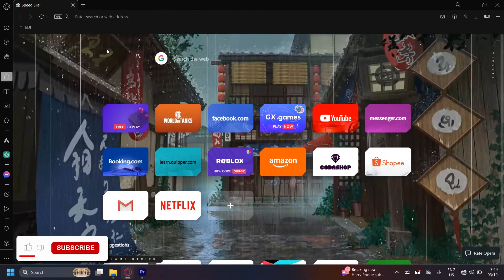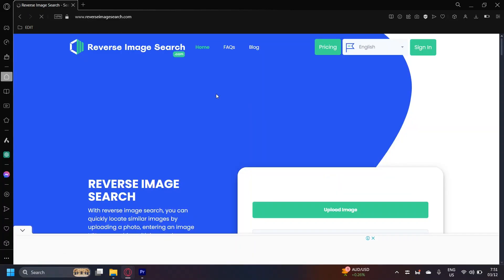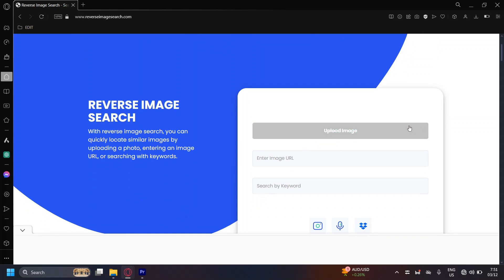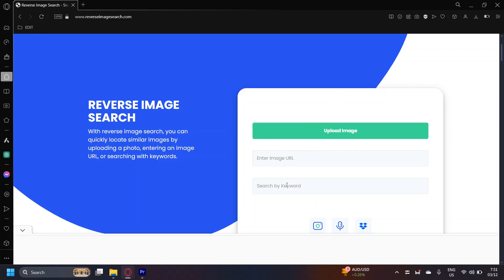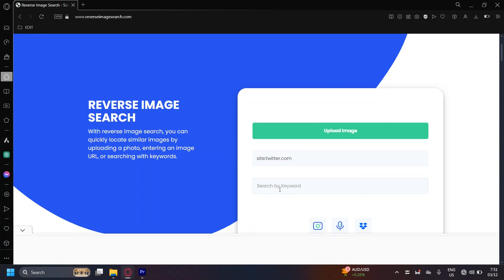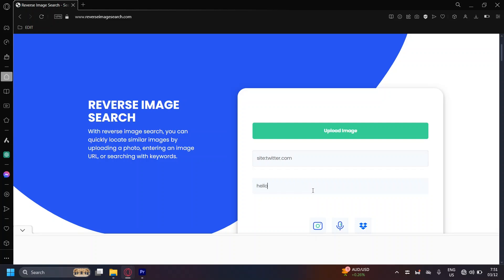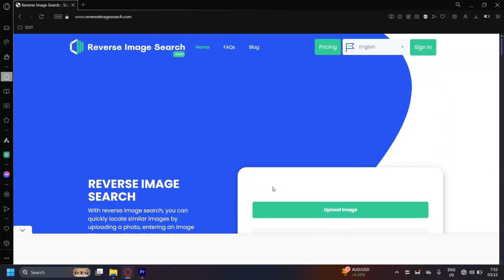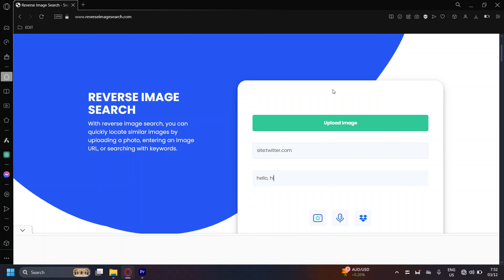How To Reverse Image Search On Twitter (New Method)